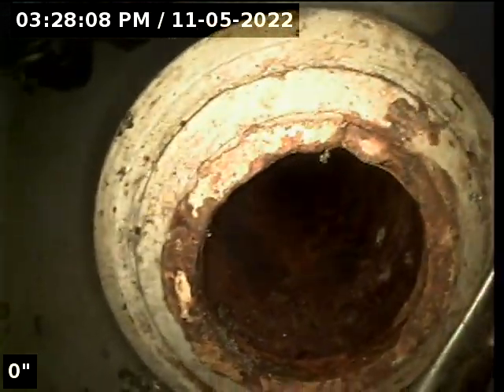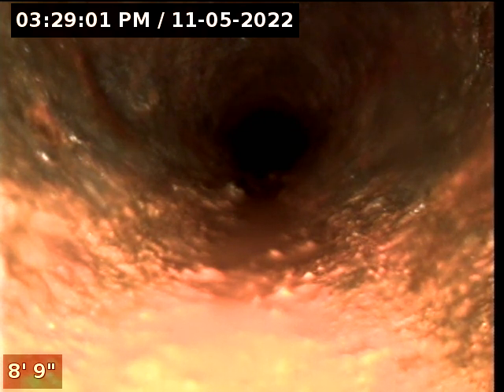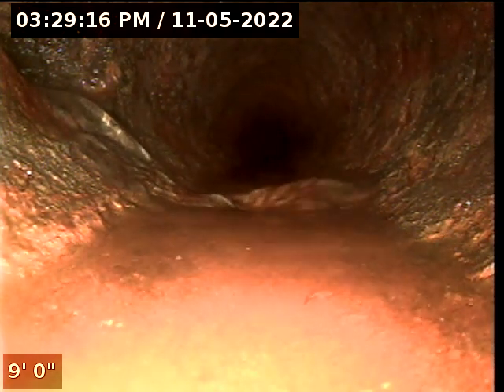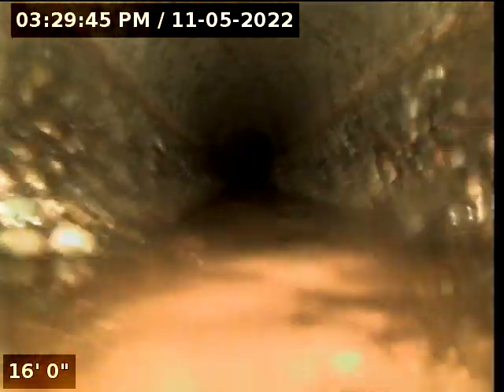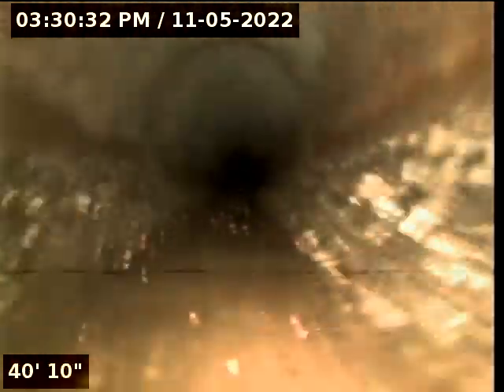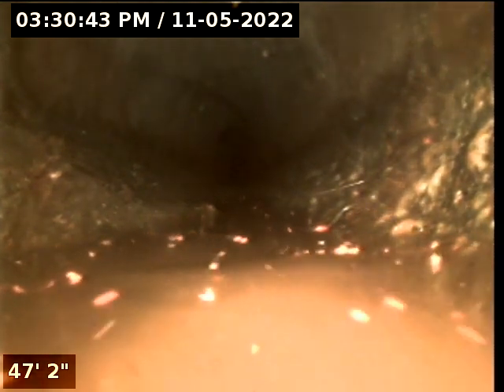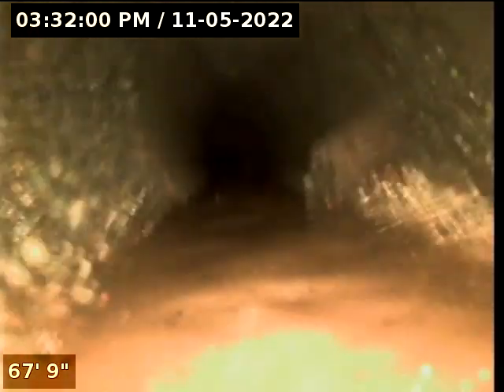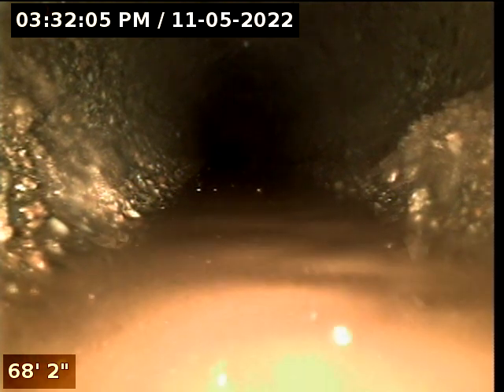323 NW 83rd St , Seattle